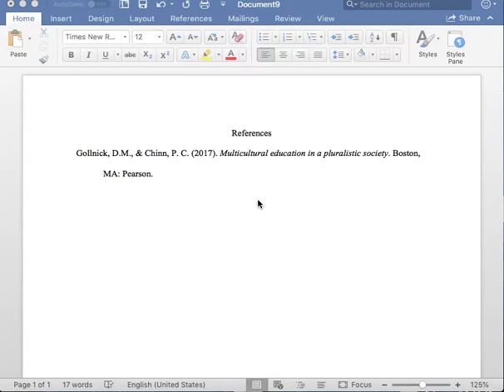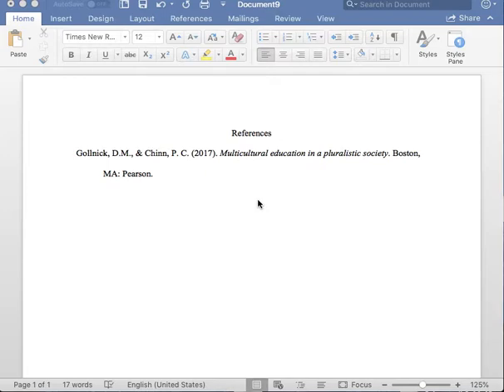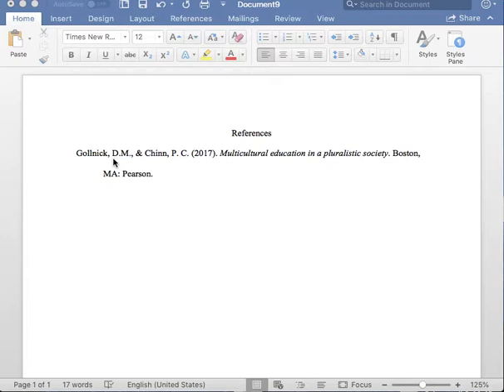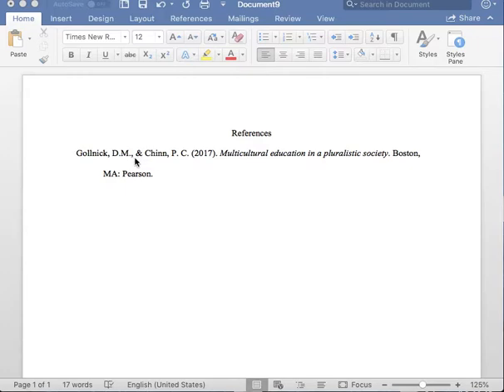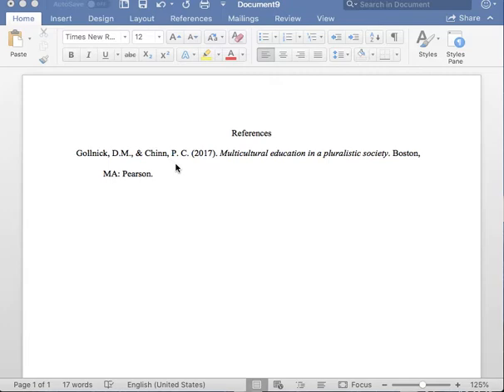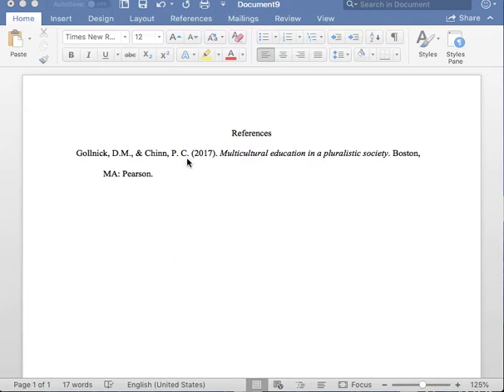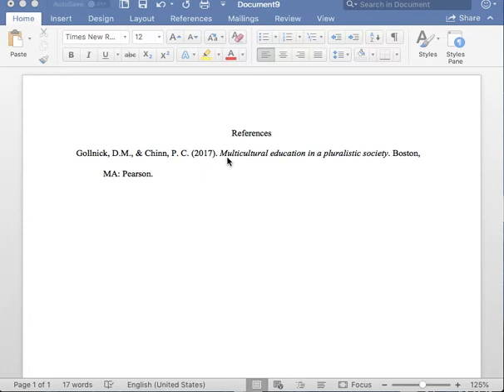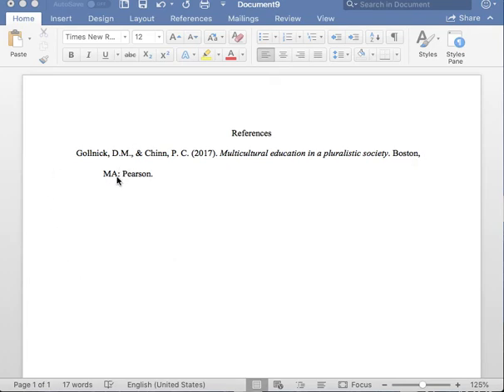APA reference printed book with two authors